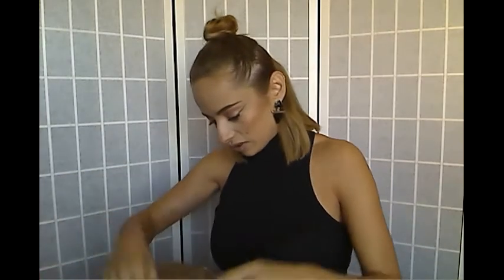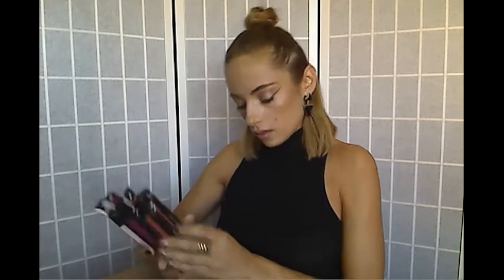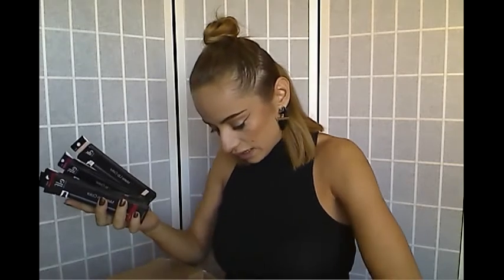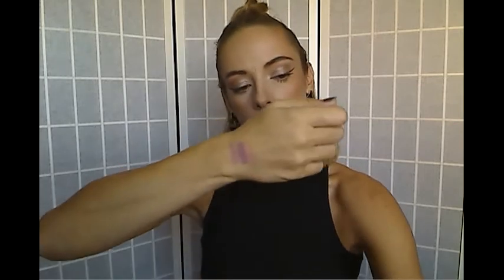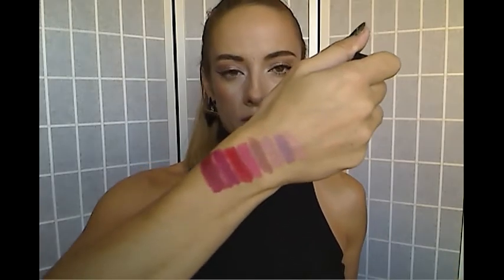E.L.F Cosmetics UNBOXING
Sorry for this video being to long,but I've got so many items that I wanted to share.If you like this video please give it a thumbs up and if you would like to see more,please SUBSCRIBE.I hope you enjoy,Laura